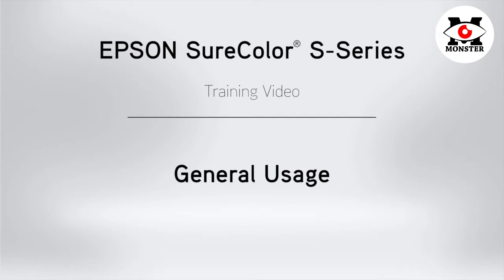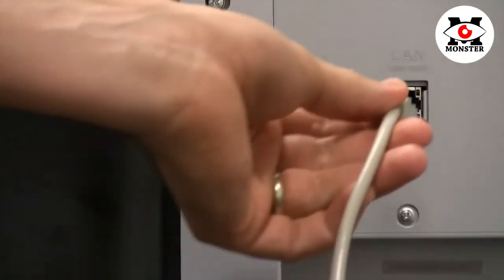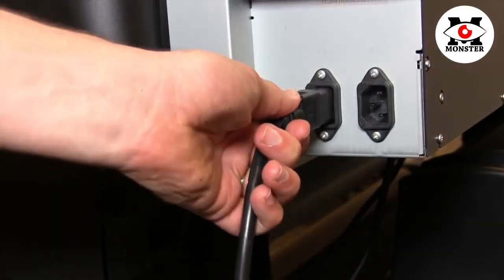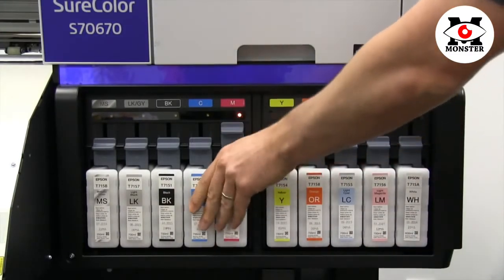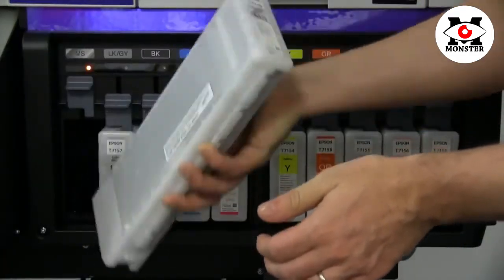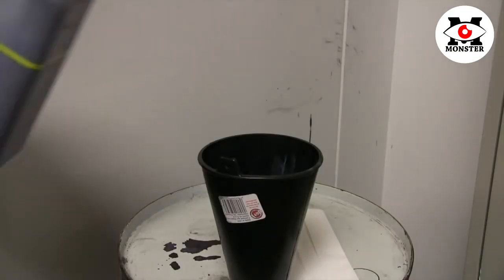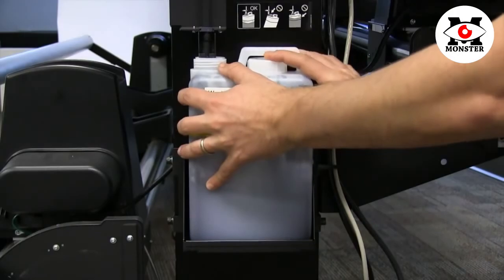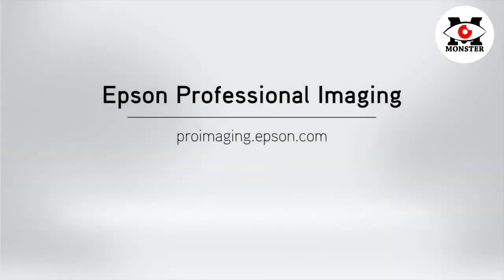Epson SureColor S Series General Usage Tutorial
Monster Supply Co. ltd.
Mandalay City , Myanmar Country.